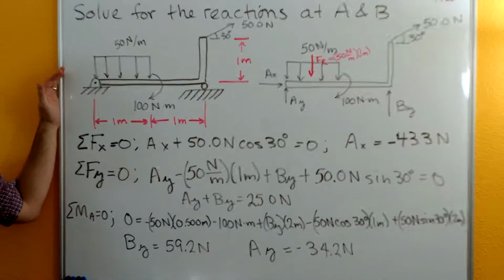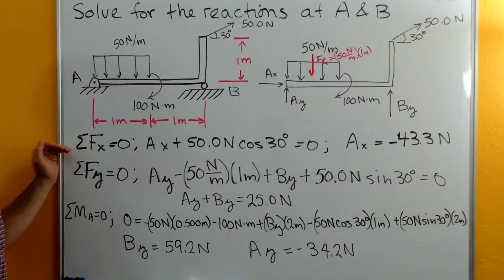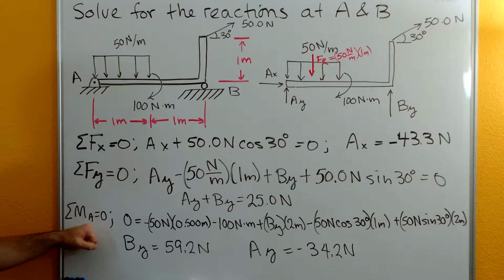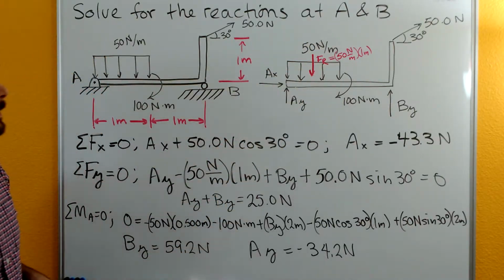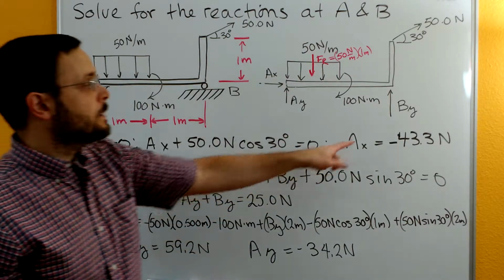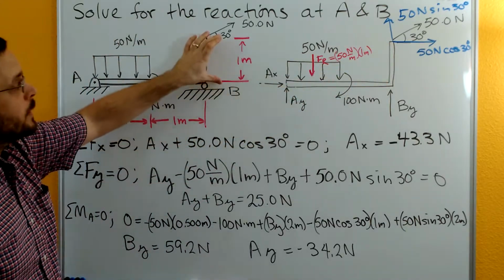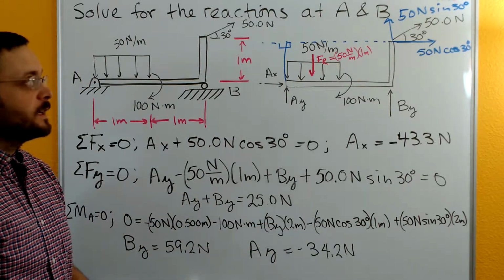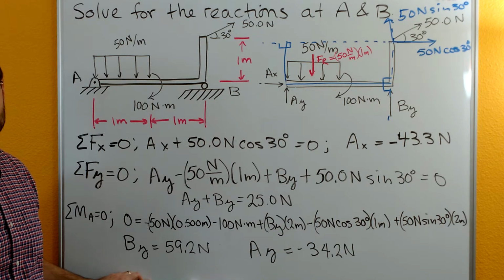Statics - Rigid Body Equilibrium - Finding the Direction of the Moments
Rigid Body Equilibrium with a particular emphasis on finding the direction (+ or -) of the moments in the equilibrium equations